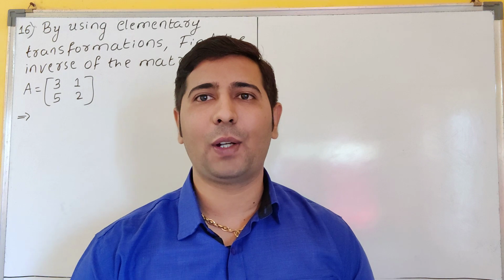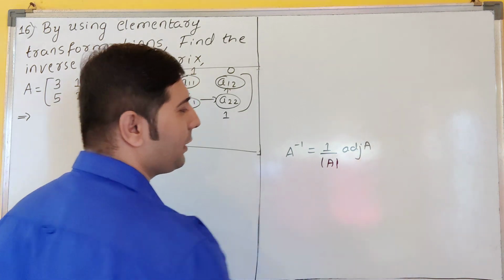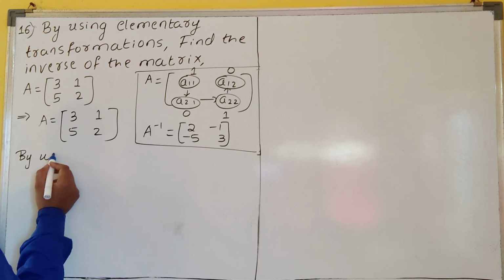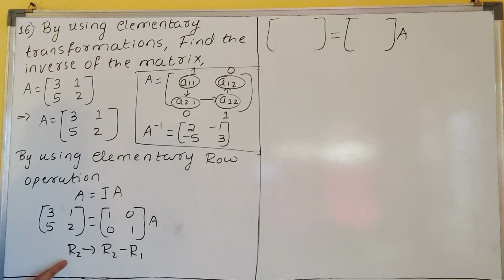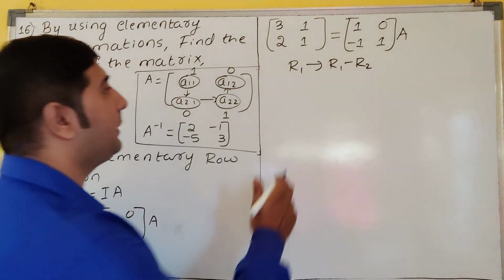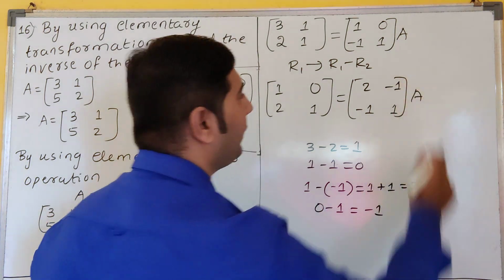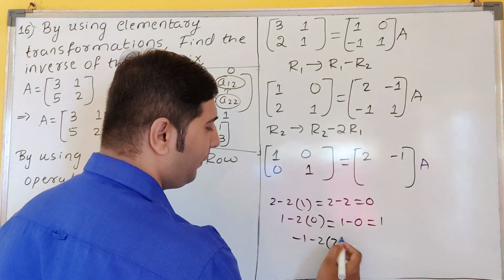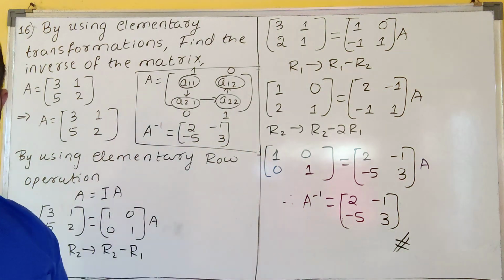MATHS LAGERAHO || MATRICES 16 || 3 MARKS || CLASS 12TH